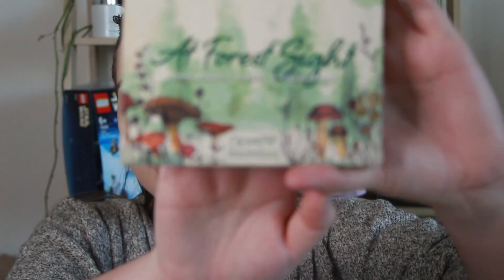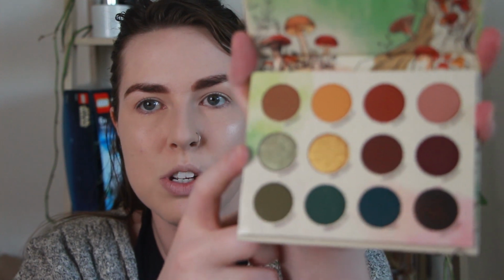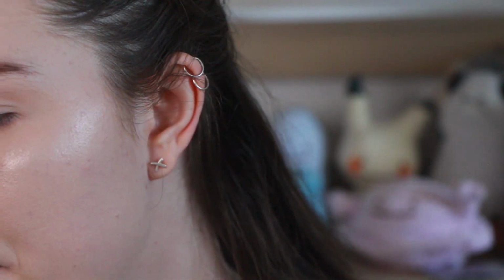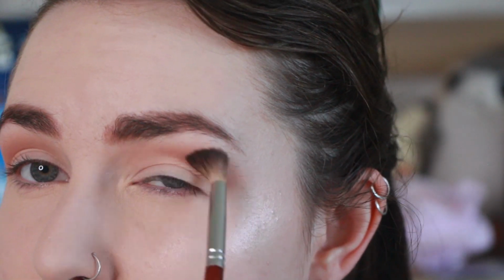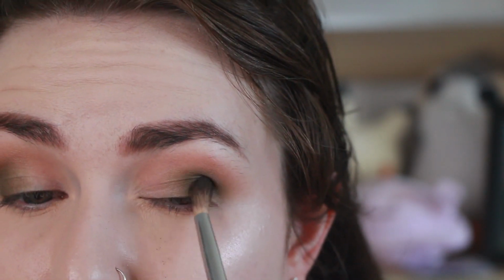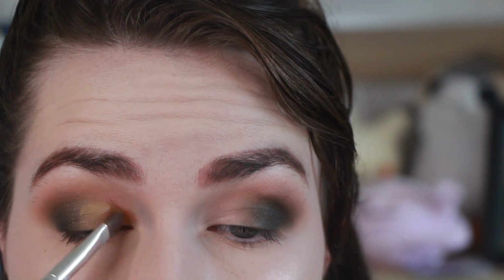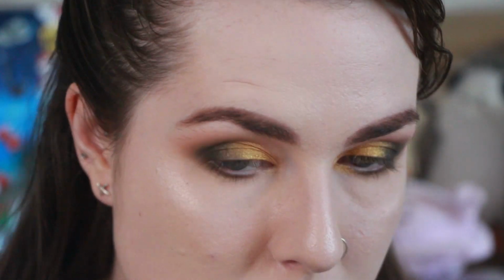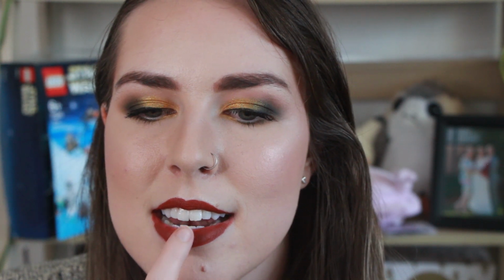RAWBEAUTYKRISTIxCOLOURPOP REVIEW | Unintentional Christmas Makeup Tutorial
Hey all,
Welcome to my FIRST EVER video!! I was so excited when Kristi announced she was releasing this collab with Colourpop and had to get my hands on it - I hope you enjoy my review :D

Main Instagram: @Brijay
Beauty Instagram: @Briijay_beauty

INTRO/OUTRO MUSIC!